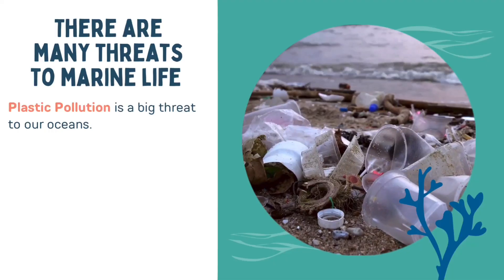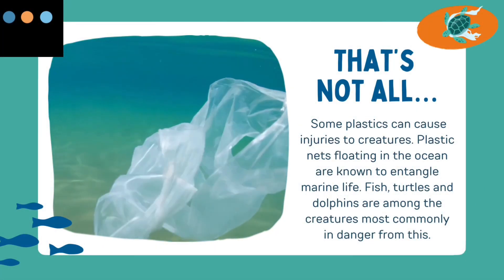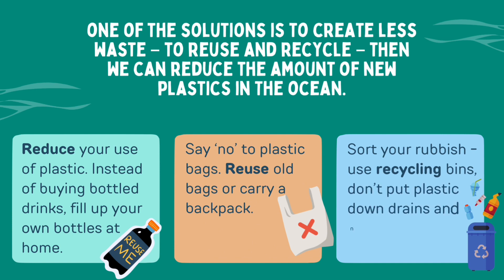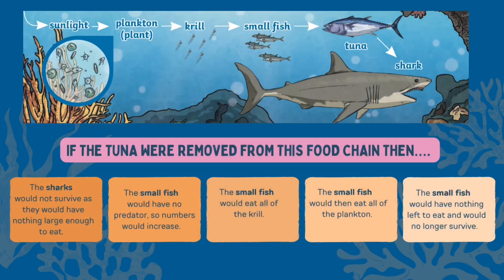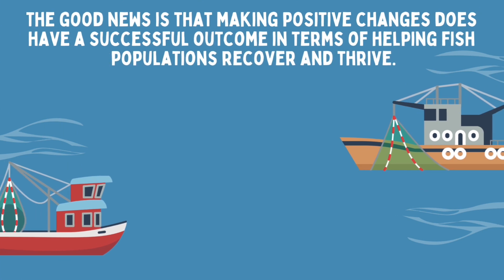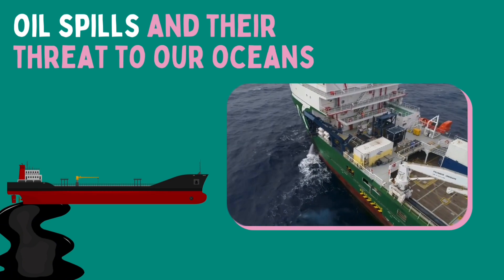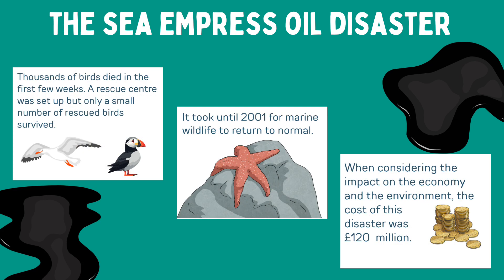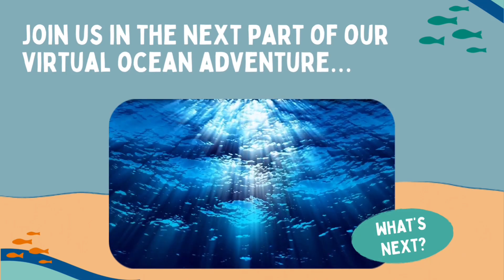Virtual Ocean Adventure - PROTECT OUR OCEANS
Welcome to the Virtual Ocean Adventure. In this video we'll learn about some of the threats to our oceans and what can be done to protect them.

The adventure doesn’t end here, there are eight video lessons to discover, taking us up to 8,000 metres below sea level and back again! You will be able to imagine what it is like to be a deep sea explorer; encountering many rare and unique sea creatures, and learning about the layers of the ocean that they inhabit.

Goggles and diving suit at the ready? How deep will you dive?

WHAT'S INCLUDED IN THE RESOURCE PACK?
A Virtual Adventure is a different approach to a traditional learning project.  By following a story-based format, it takes you and your children on an exciting, interactive journey through the world’s oceans. Along the way, you will learn about the layers of the ocean and make a diorama (3D model), explore the ocean depths and meet a wide range of marine creatures - if you can find them that is!

1. The Virtual Ocean Adventure Main Story PowerPoint is designed to be viewed on an electronic device, with sound enabled to hear the sound effects. It is accompanied by a comprehensive range of complementary video lessons that cover the learning topics encountered in the story. The links to these videos are included both in the Virtual Ocean Adventure Main Story PowerPoint and in the Virtual Ocean Adventure Field Guide.

2. Also included is our online Virtual Ocean Adventure Field Guide. The Field Guide is where you will find all our suggestions for how you can extend your child’s learning during this project.

3. In the download pack you will also find your Progress Tracker, along with a collection of submersibles and sea creatures that you will need to prepare before you start. These are what you’ll use to track your journey down through the layers of the ocean.

4. While you move through the Virtual Ocean Adventure Main Story PowerPoint you will be looking for some elusive whales. Read through the Cuvier’s Beaked Whales Fact File to find out more about them.

5. Finally, celebrate your achievement with a fabulous Completion Certificate or a beautiful, embroidered Virtual Ocean Adventure badge from Pawprint Family. Perhaps you can celebrate with both?